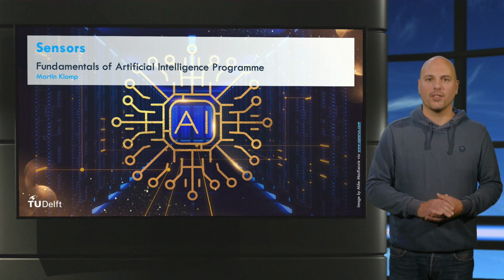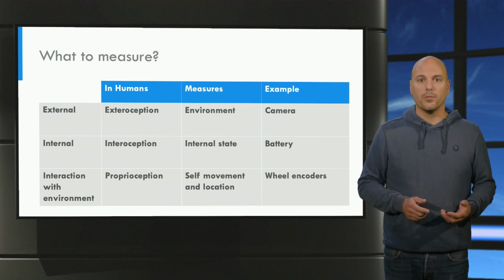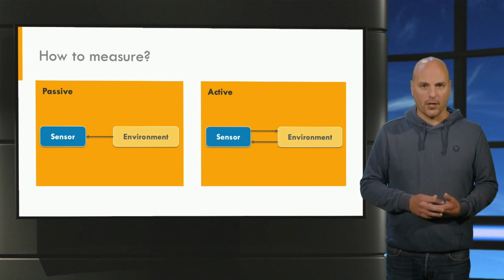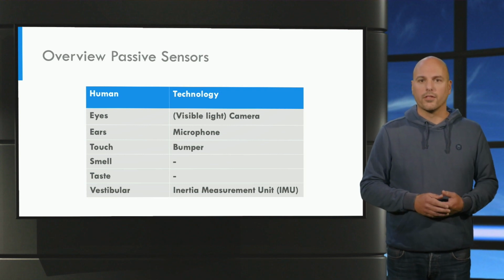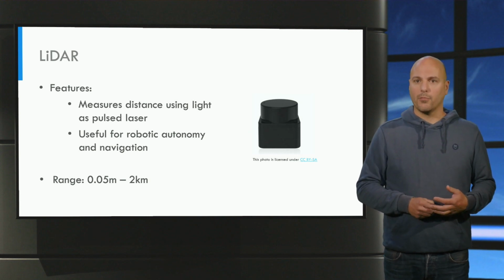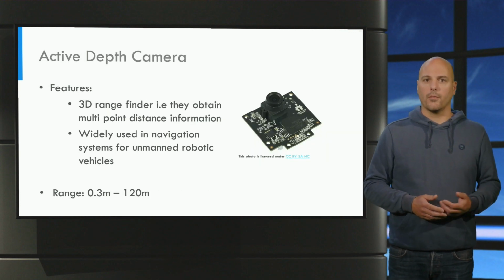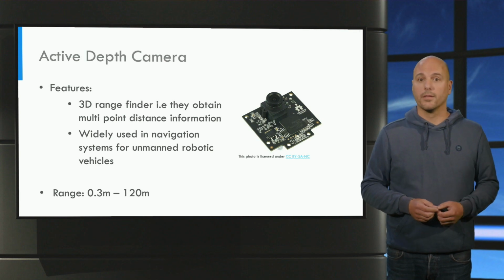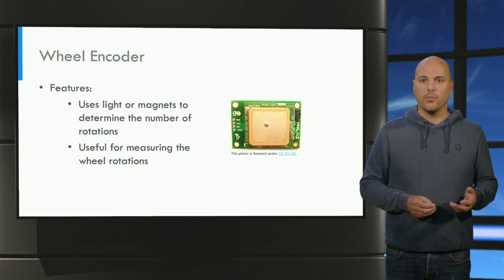AIfE2x_2022_15_Sensors-video